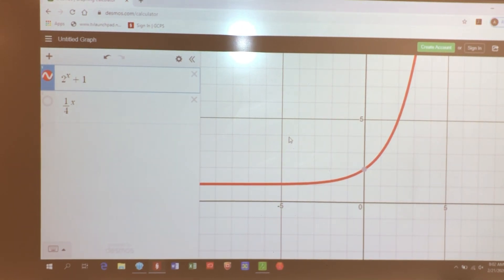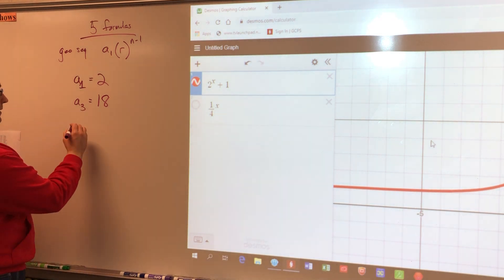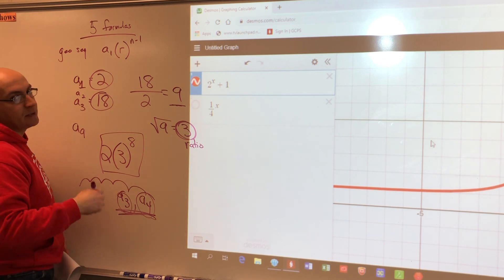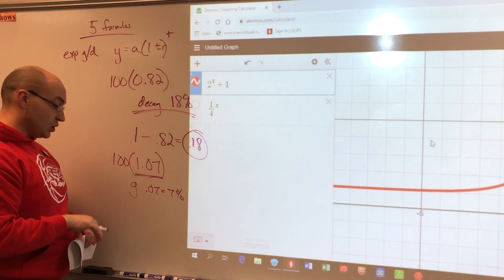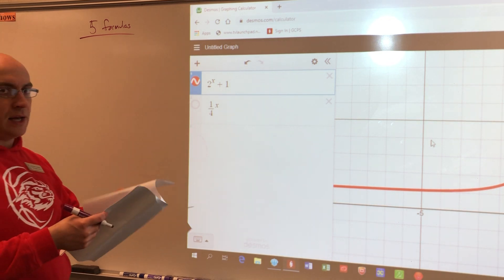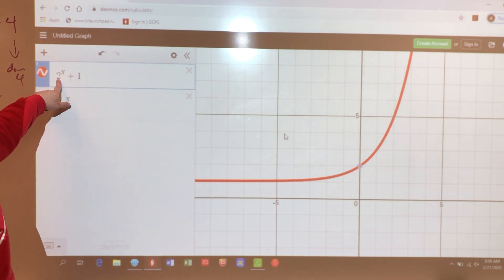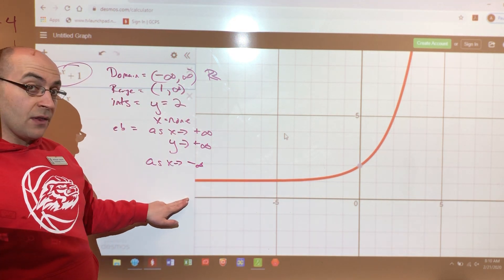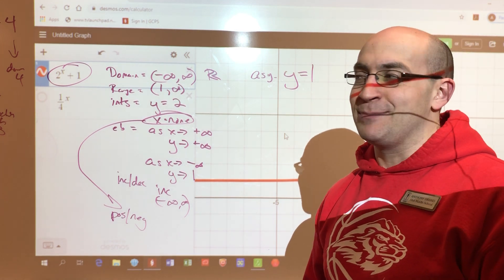Video_U403 Test Review Part 3